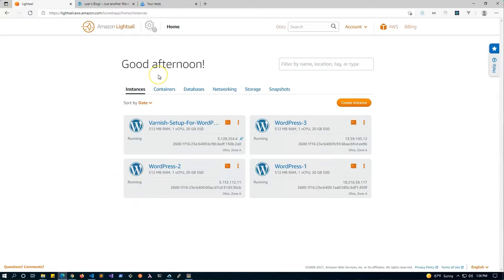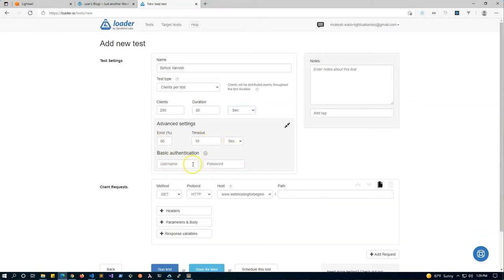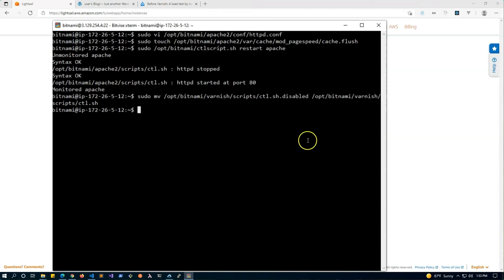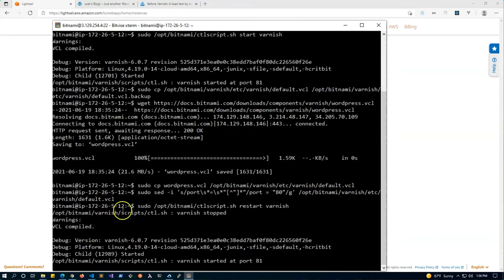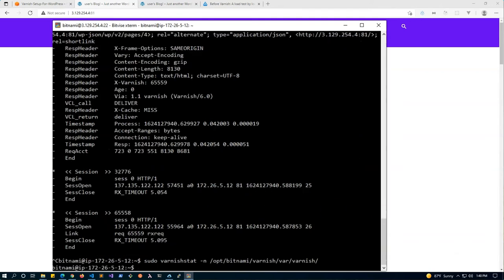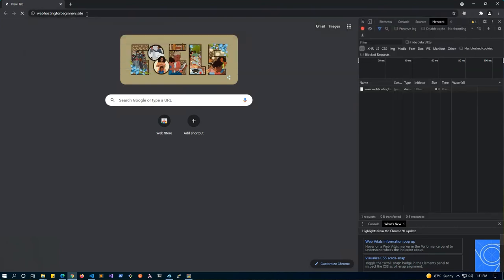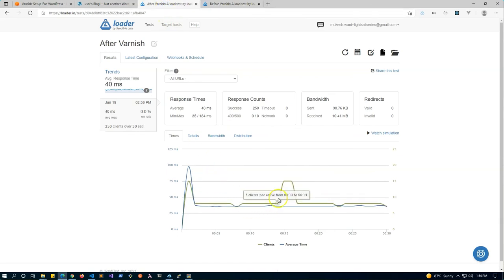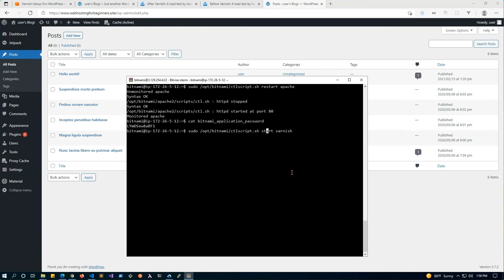How-To Setup Varnish for Bitnami WordPress on AWS Lightsail Hosting - Speed Up WordPress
In this video tutorial I will walk you through setting up Varnish caching service on a Bitnami based WordPress website within the Lightsail platform.

⌚ VIDEO TIMESTAMPS

00:00 - Intro and Varnish Explanation
02:42 - Setup and Backup (Backup before continuing)
04:46 - Load Test before Varnish
06:35 - SSH & Disable PageSpeed
08:00 - Enable Varnish
08:53 - Optimize Varnish for WordPress
11:43 - Test Varnish, Varnishlog, Varnishstat usage
14:50 - Configure Varnish with SSL Termination
16:10 - Modify wp-config.php file
16:50 - Restart Apache and Test
18:48 - Load Test after Varnish
20:56 - Install Purge Plugin for WordPress
23:10 - Flush cache using command line
23:50 - Wrap Up

📹 ABOUT